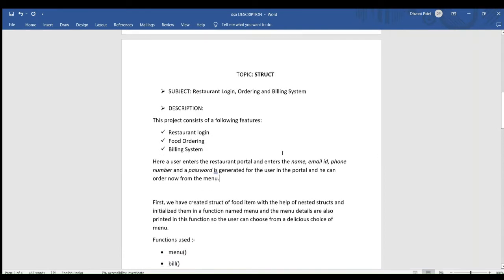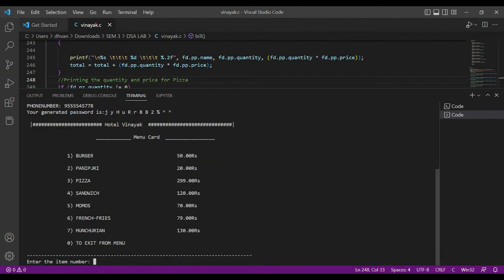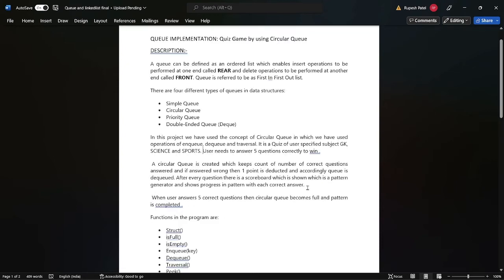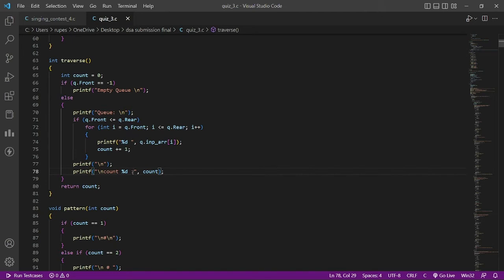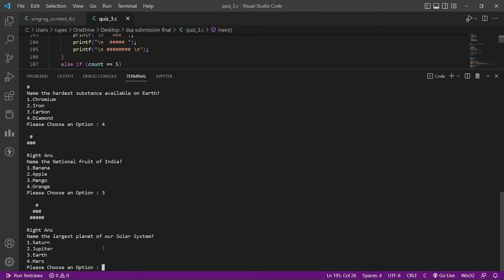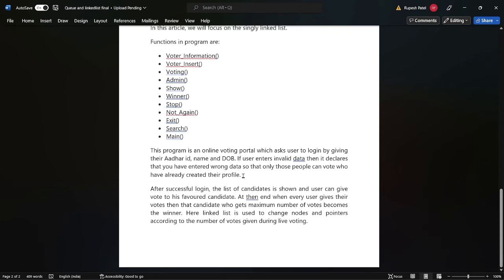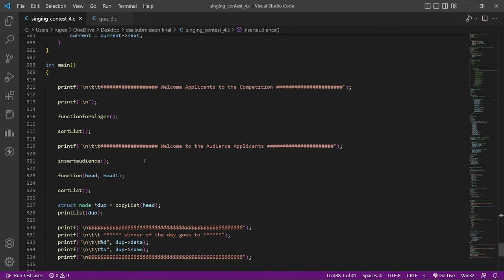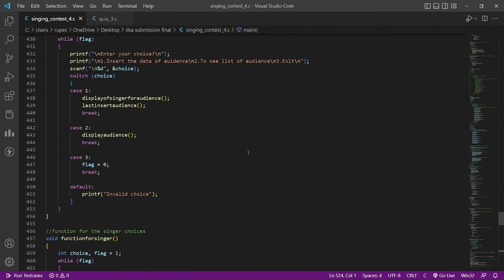Real Life Project in C Using DSA | Implementation of STRUCT , QUEUE, LINKED LIST.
It will help you to start DSA in C and will boost you and increase interest for implementation of DSA in projects.

1. Struct project

2. Queue project

3. Linked List project